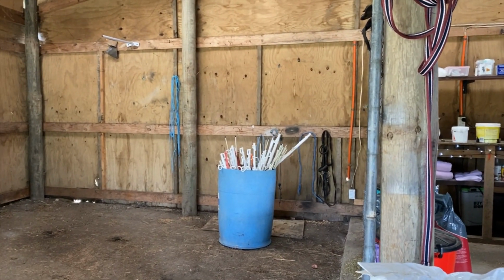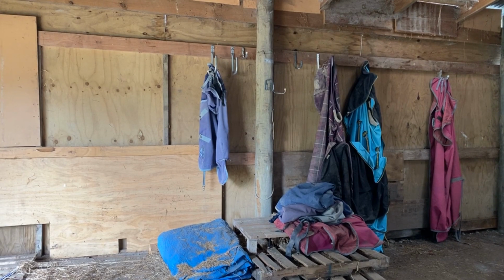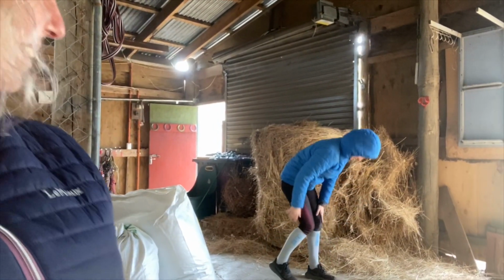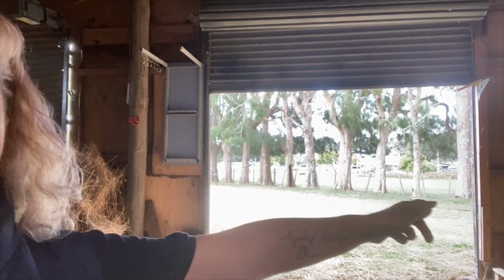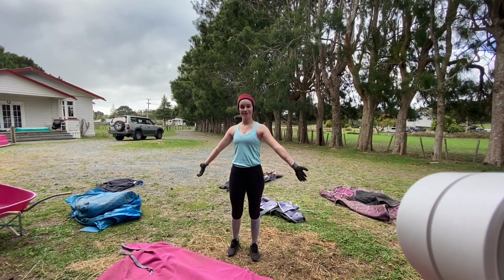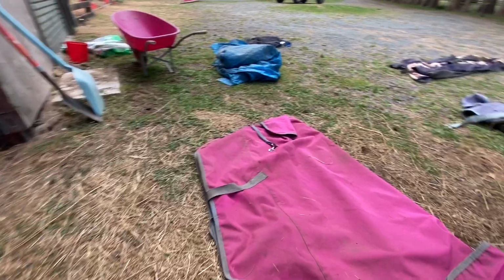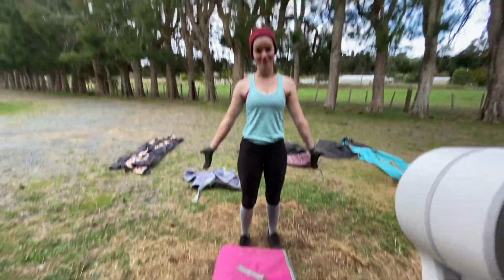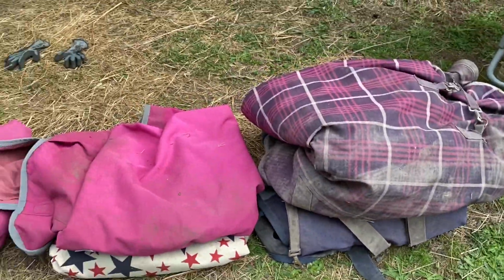Satisfying barn reorganising for winter~making a stable~BARN VLOG~Lockdown~Ronnie’s equine Siblings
This is our journey with our 12 equines that we love to share with you.  It’s weekly videos of what we get up to with our herd.  Open and honest with all the ups and the downs.  Thanking you so much...Tracey, Jade and Anika xXx